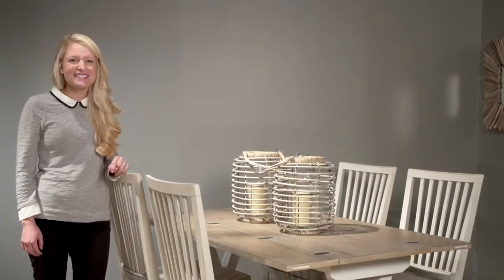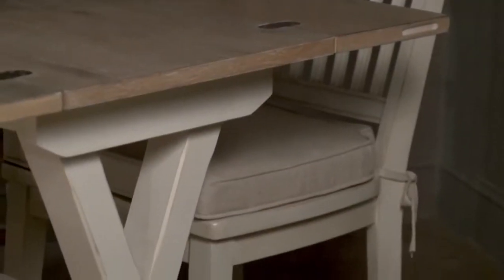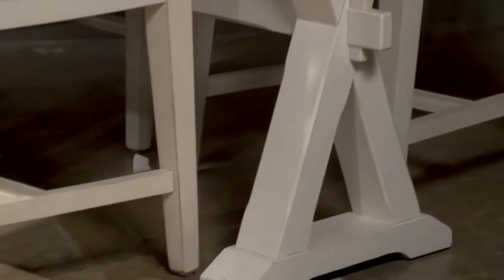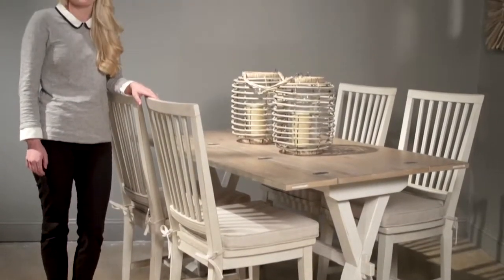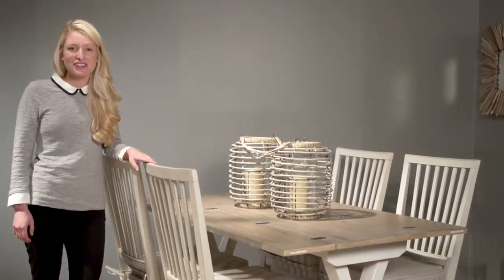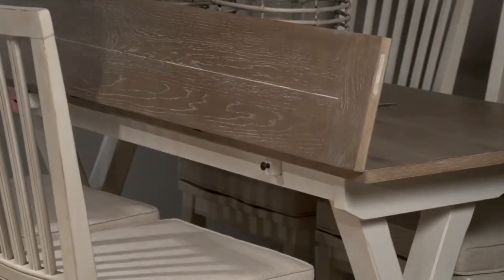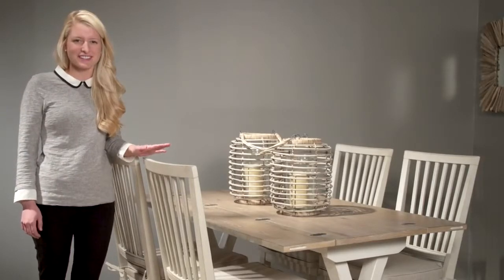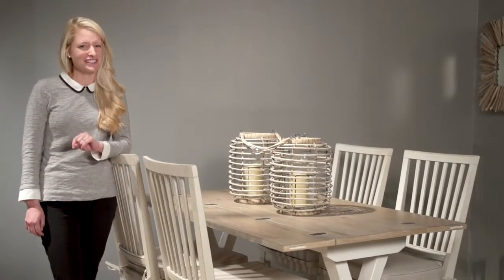Universal Furniture Drop Leaf Console Table at LuxeDecor com